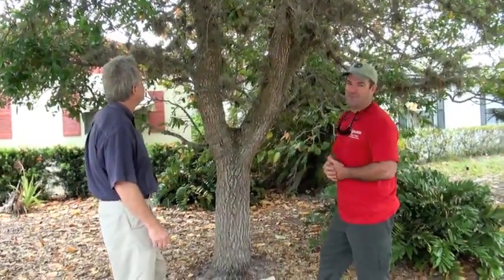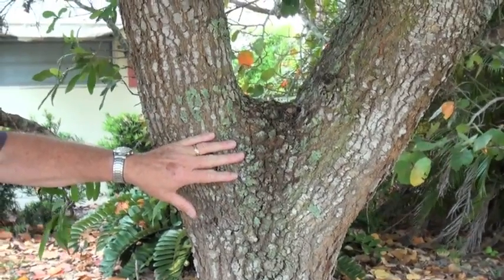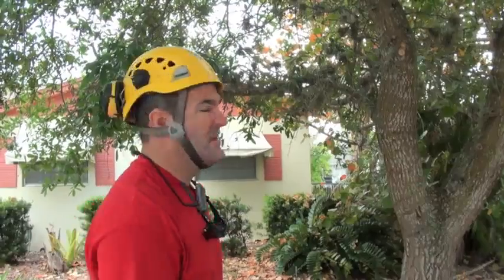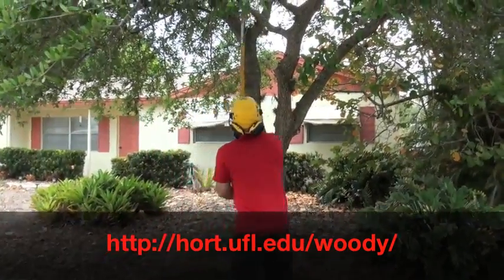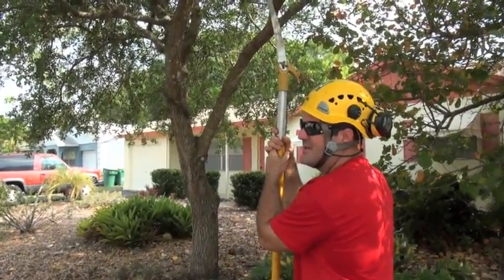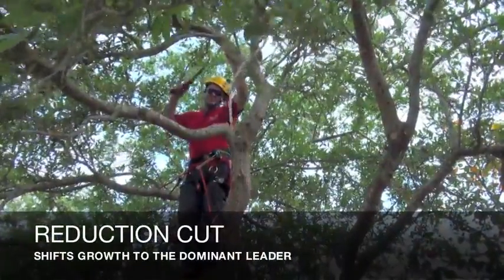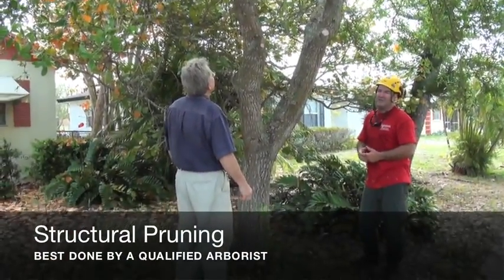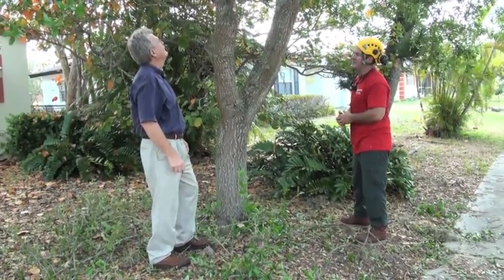Pruning Live Oak For Health & Safety, Arborist,Naples Fl.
Proper pruning demonstration by Ian Orlikoff, ISA Certified Arborist and owner of Signature Tree Care, a locally owned and operated tree service in Naples,FL.